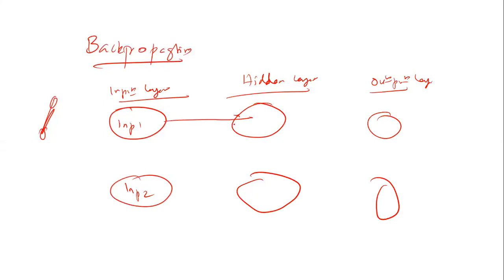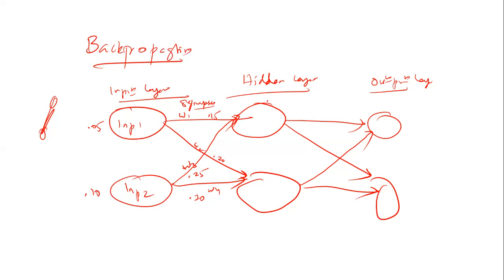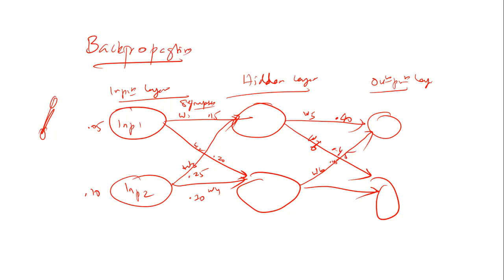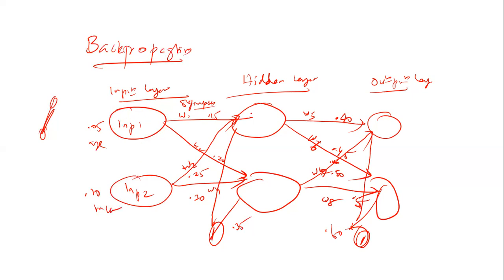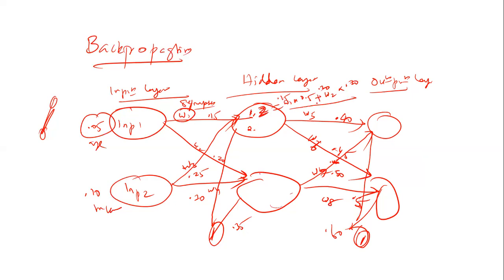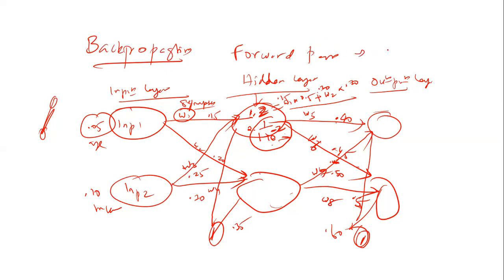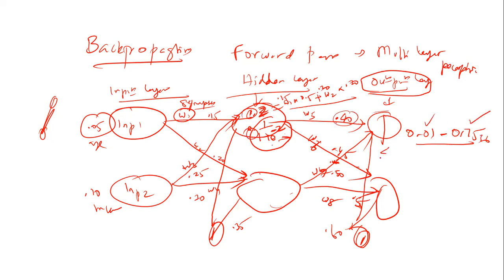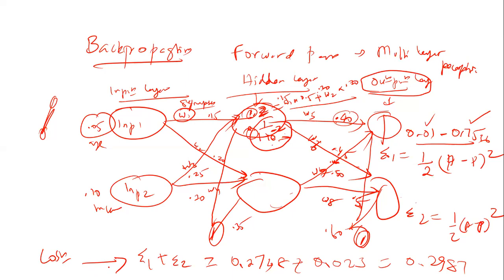Backpropagation Part 1